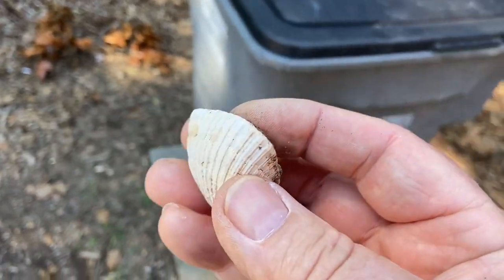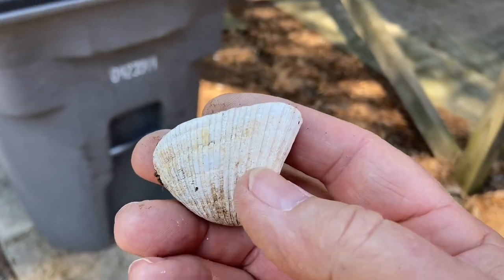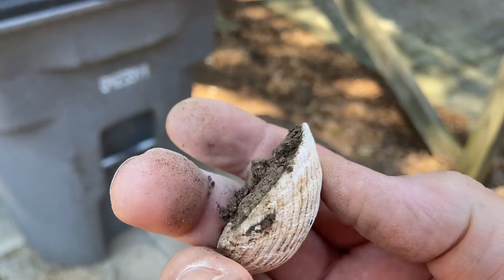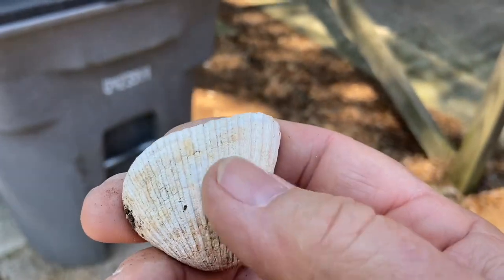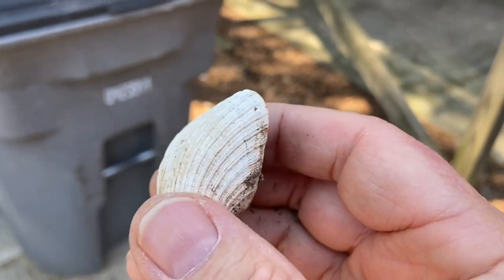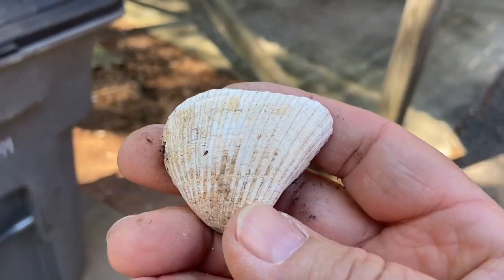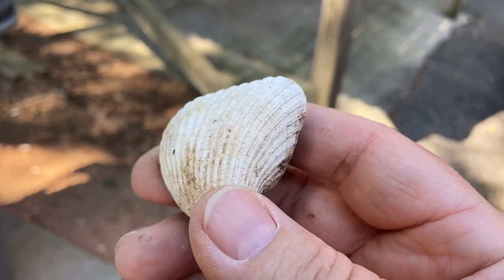How To Fire Roll Clam Shell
Pulverize any shell, use 1/8 teaspoon of the powder in 1/4 of a cotton ball, and fire roll as usual.                Boggycreekbeast did this one 6 years ago.

Boggycreekbeast video of this technique 6 years ago...
Rudiger Roll video 26 : Shells (Calcium carbonate)